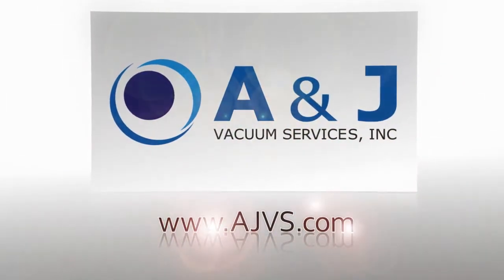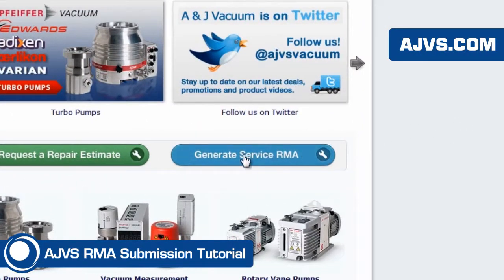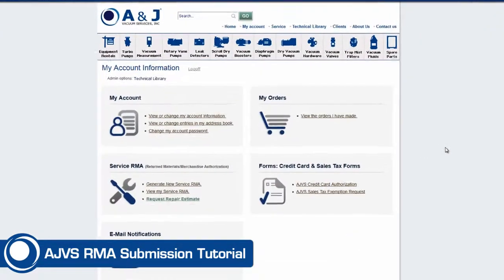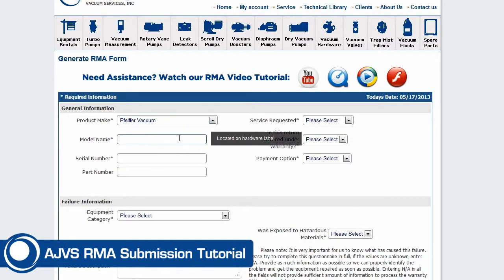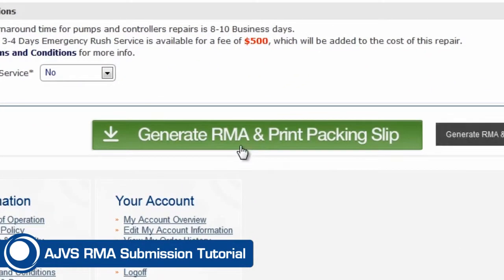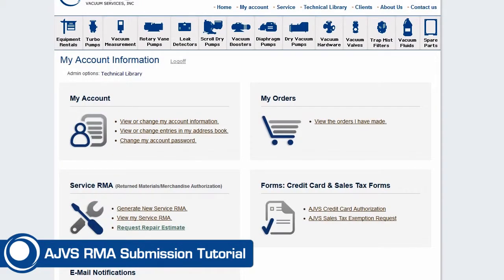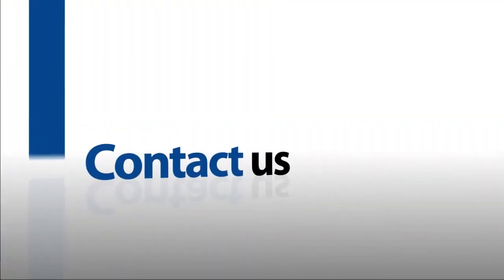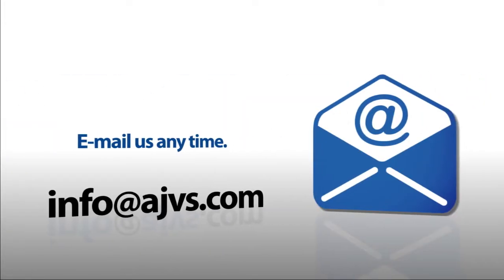A & J Vacuum Services (AJVS) (AJVS.com) How to submit an RMA Tutorial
How to submit a high vacuum RMA to A & J Vacuum Services.